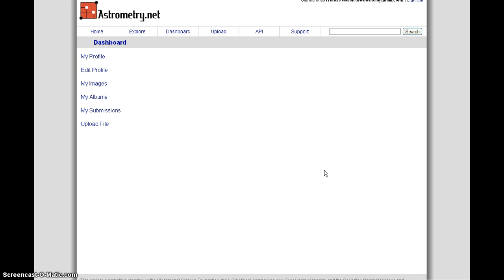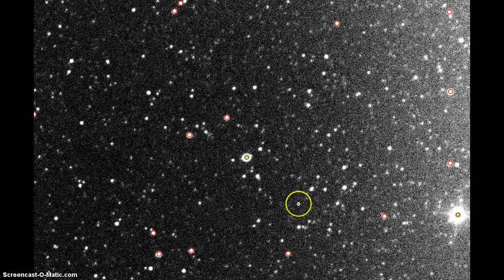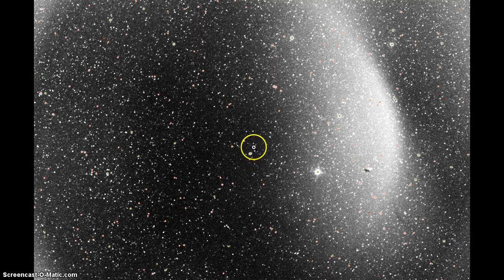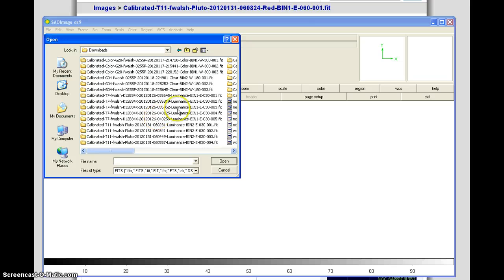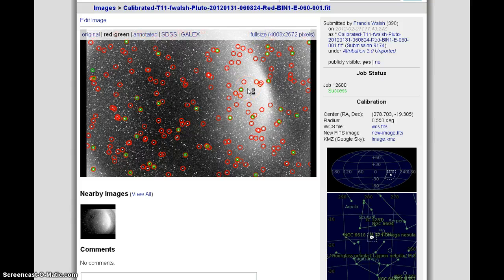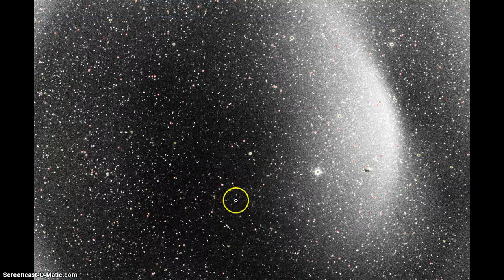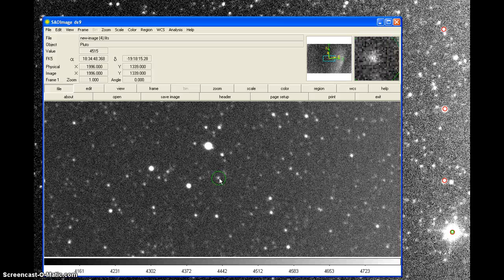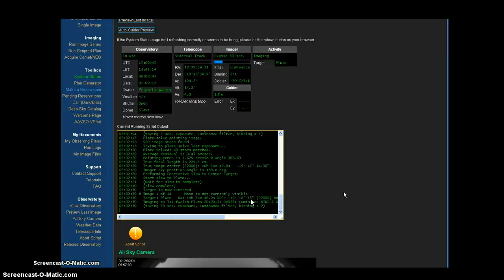Pluto Confirmed by Astrometry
Here's how I find out I did it right and the software works. I did not know how it was going to work but it worked well.

Astrometry.net

iTelescope.net telescopes can be accessed from any computer.